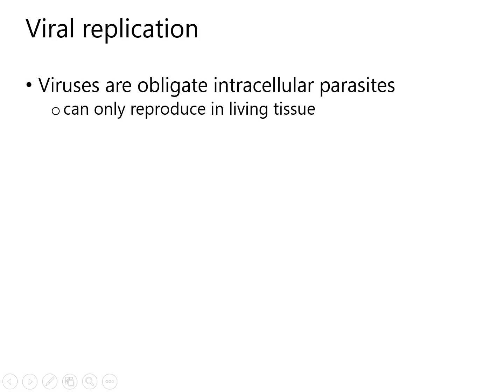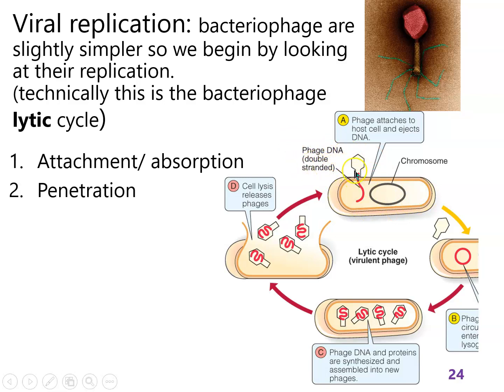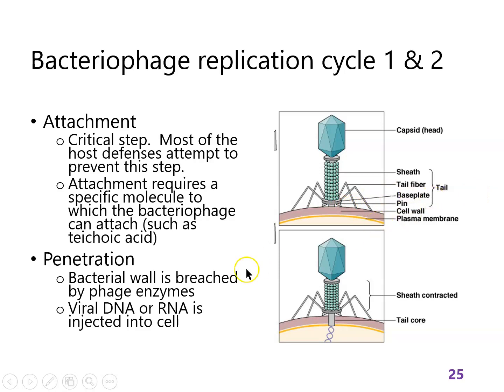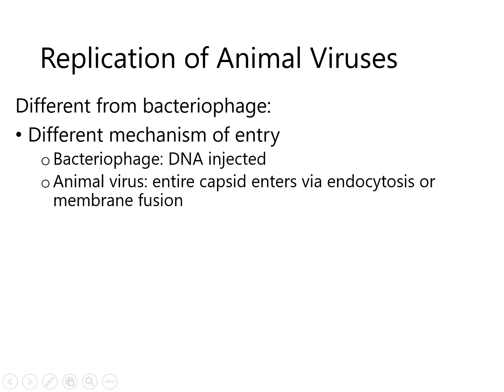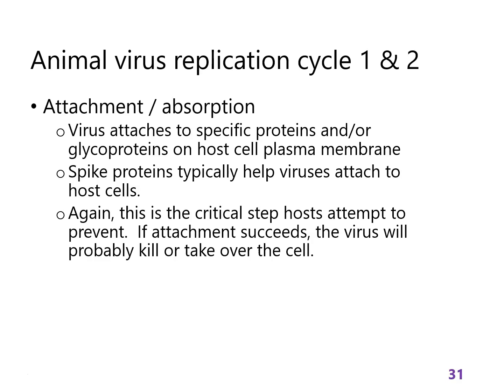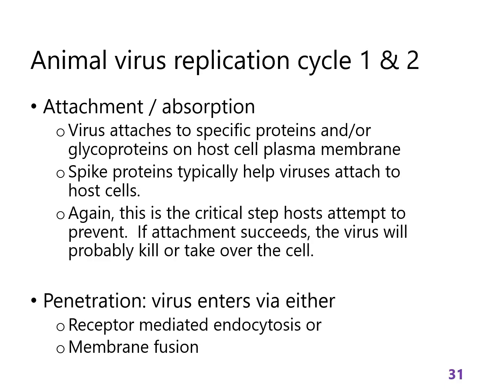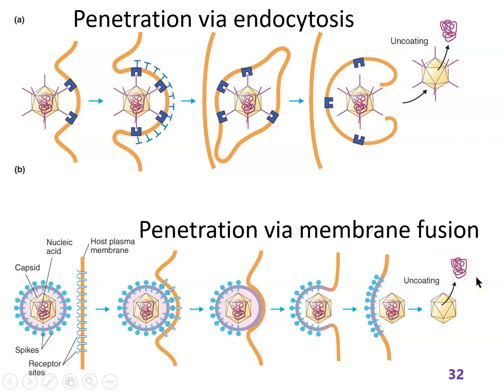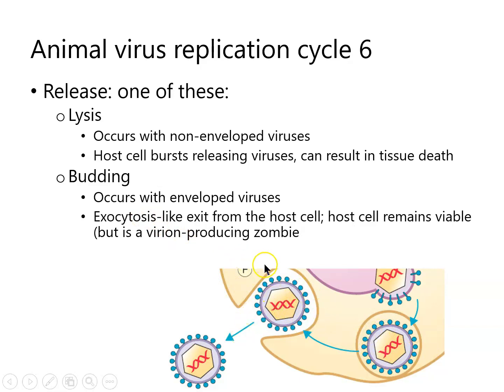Lecture 6 part 3: viral replication overview, edited